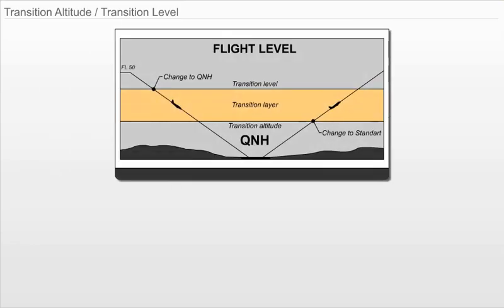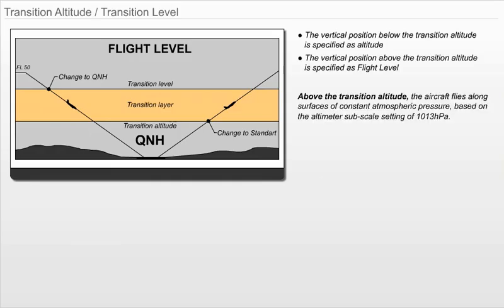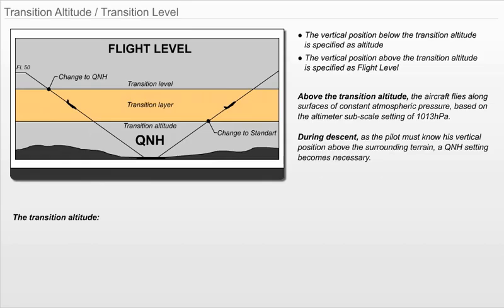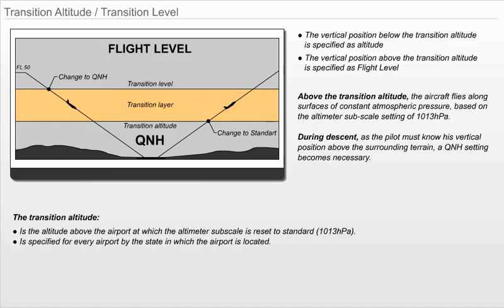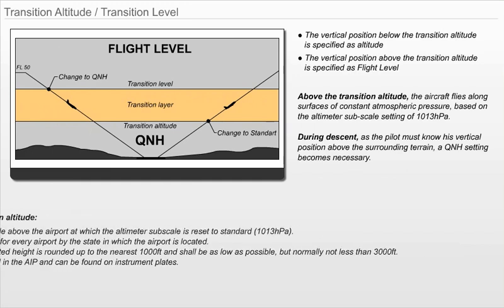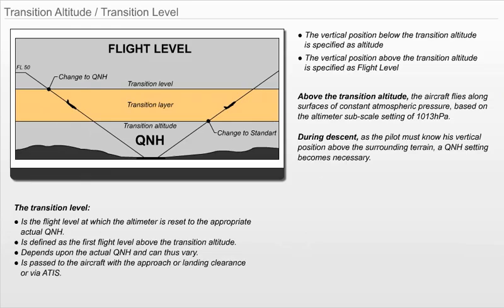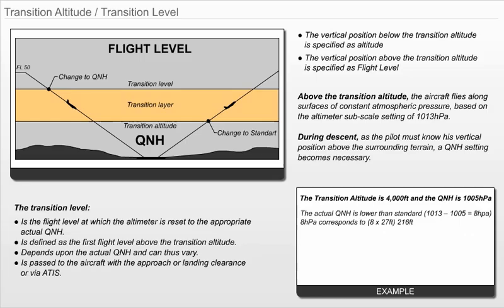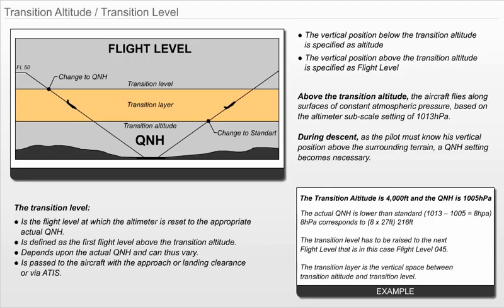Part FCL 010 - Aircraft Operations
This video clip is part of the Part FCL 010 - Aircraft Operations training and illustrates that the transition altitude is where pilots switch the altimeter to the standard setting of 1013 hPa; above it, altitude is expressed as flight level. During descent, the altimeter is reset to local QNH for terrain reference. Each country defines transition altitudes, usually above 3,000 ft, published in the AIP. The transition level is the first flight level above this altitude and varies with QNH. The space between them is the transition layer, which has little operational significance.